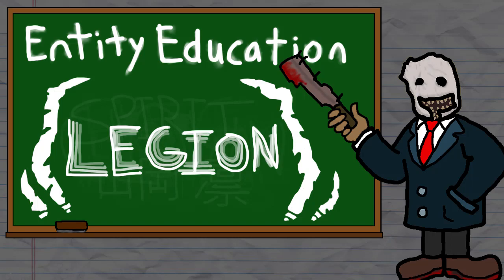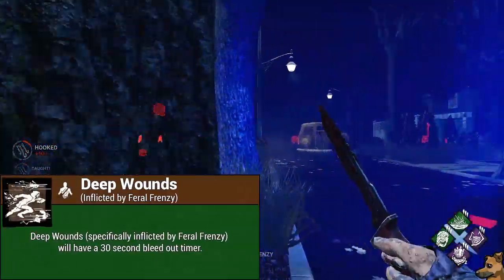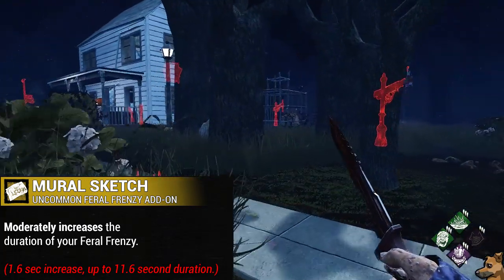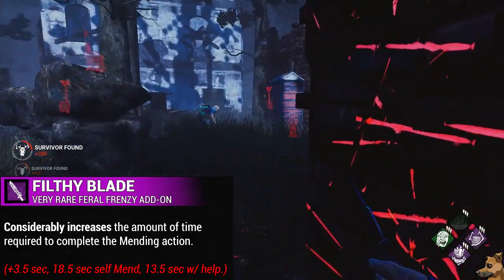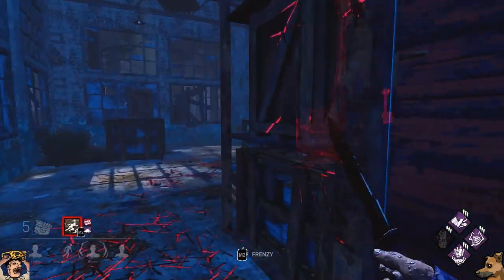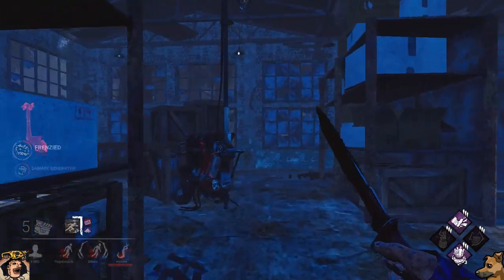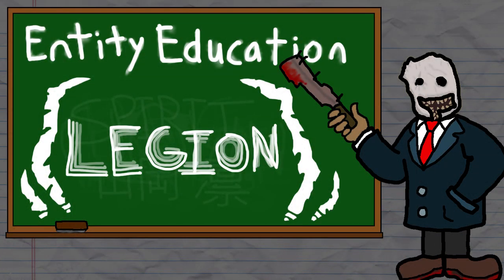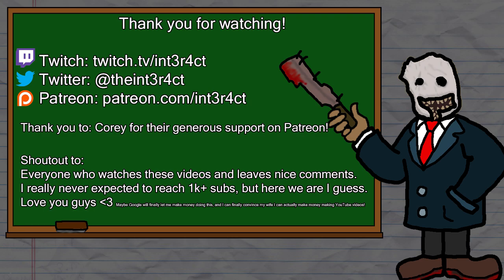Entity Education: The Legion (F. J. S. J.) - Dead by Daylight Tutorials and Knowledge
Timestamps-
Basic Stats: 0:27
Power Details: 1:01
Addon Details: 7:33
Tips for Playing Legion: 17:37
Legion’s Teachables: 22:17
Perk Build for New Players: 24:50
Meta Perk Build/Other Suggestions: 26:21
Talking about THAT Build: 28:56 (Spoilers: there isn’t one)
Meme Builds: 29:24

In my video series I entitled "Entity Education" I will be breaking down the Killers, Perks, and techniques used in Dead by Daylight to hopefully help educate people about the ins and outs of playing Killer at a high rank.

Dead by Daylight is an asymmetrical multiplayer (4vs1) horror game where one player takes on the role of the savage Killer, and the other four players play as Survivors, trying to escape the Killer and avoid being caught and killed.